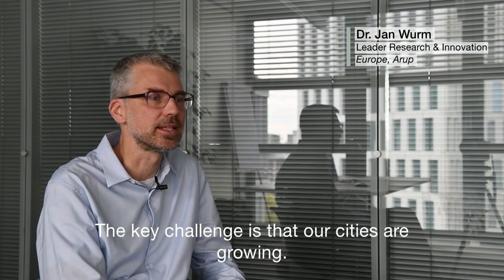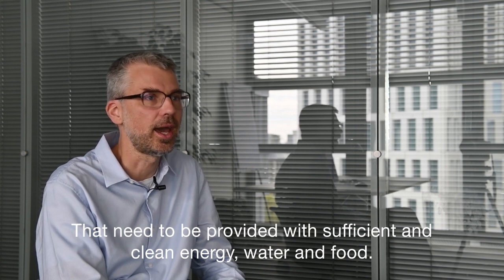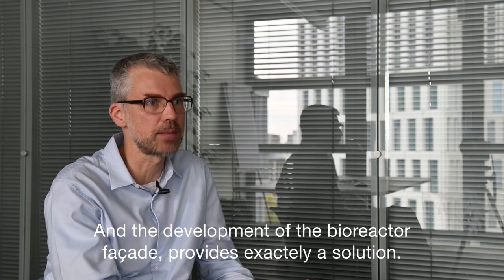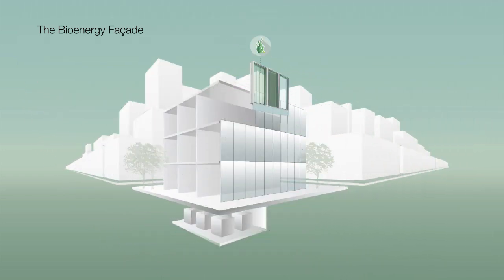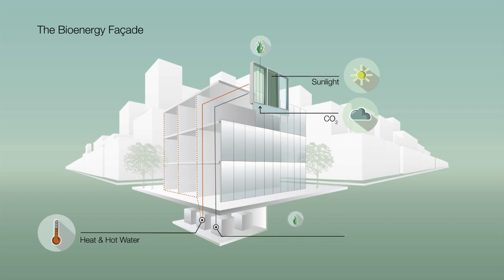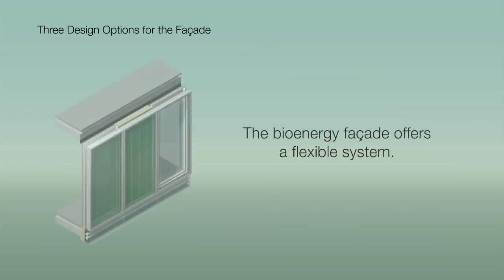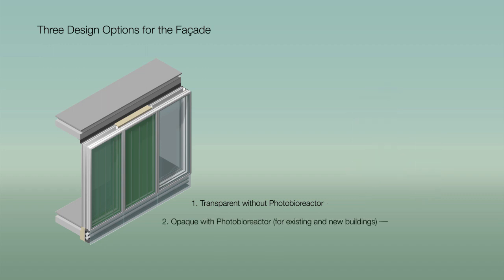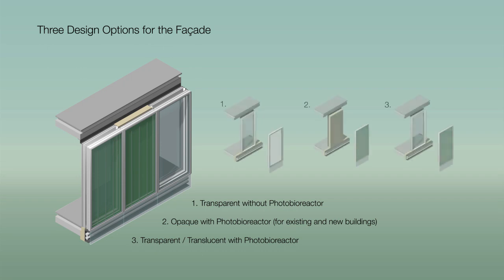The bioenergy facade: Designing a living façade that cultivates energy from algae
Discover how the Arup team designed a living façade that cultivates energy from algae.